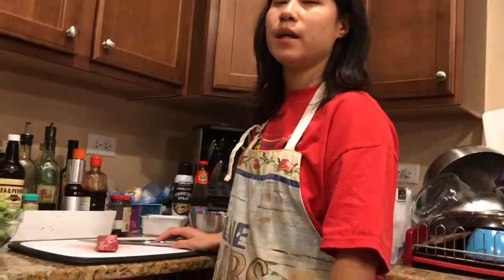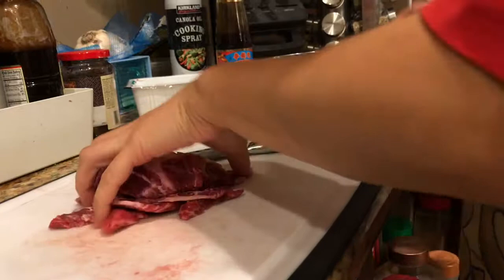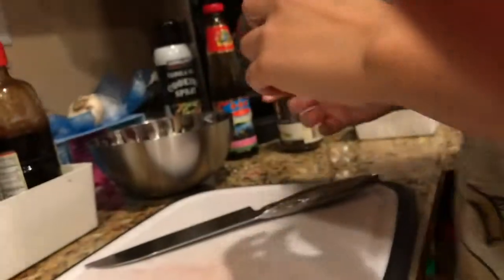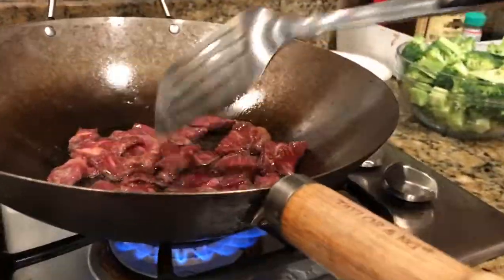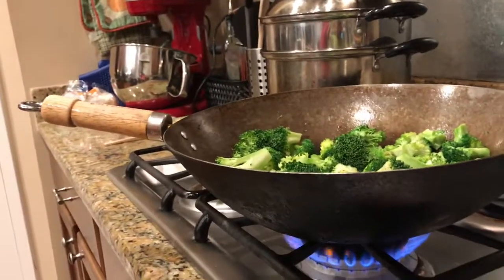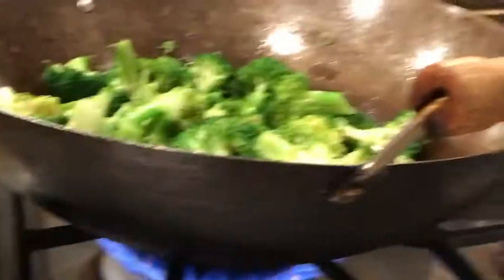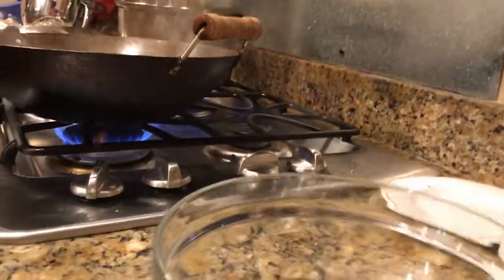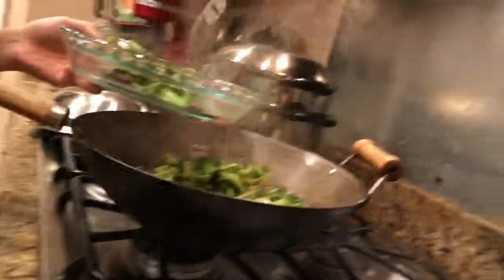Beef and Broccoli